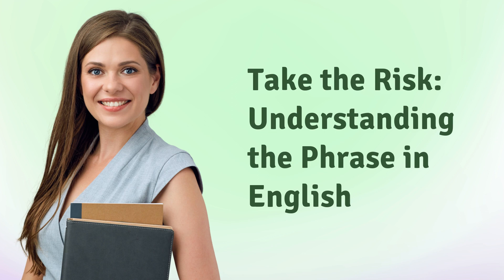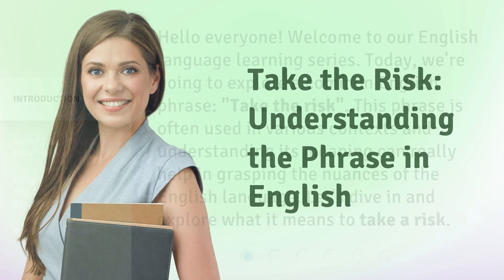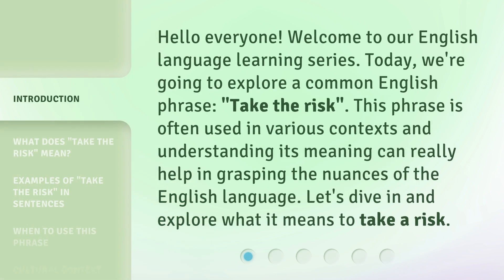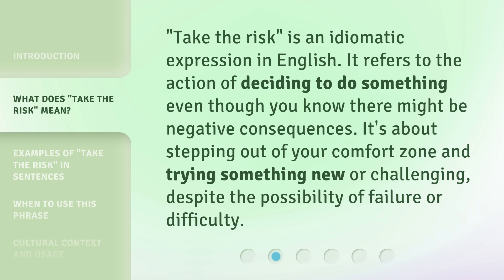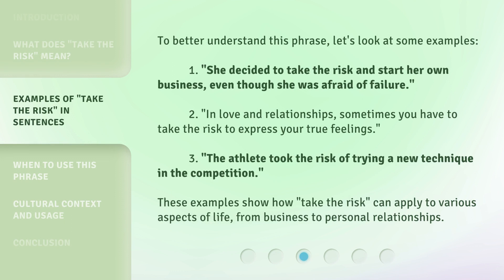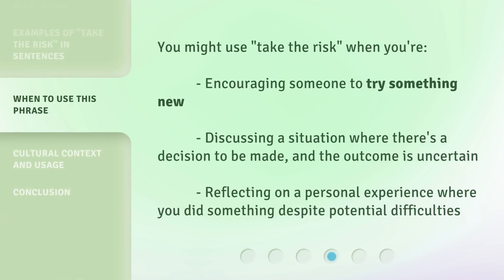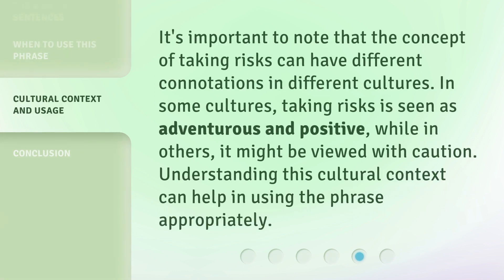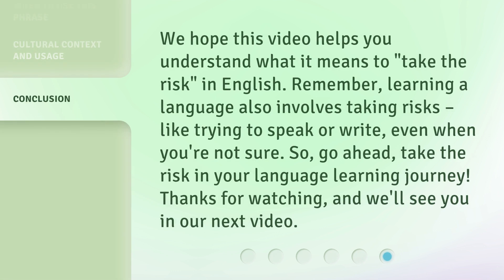Take the Risk: Understanding the Phrase in English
00:00 • Introduction - Take the Risk: Understanding the Phrase in English
00:31 • What Does "Take the Risk" Mean?
00:53 • Examples of "Take the Risk" in Sentences
01:28 • When to Use This Phrase
01:48 • Cultural Context and Usage